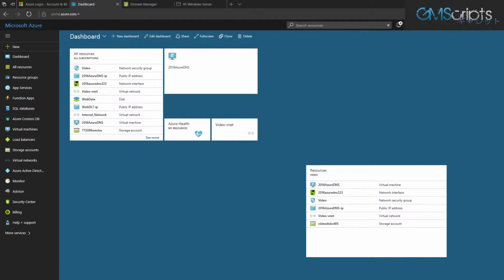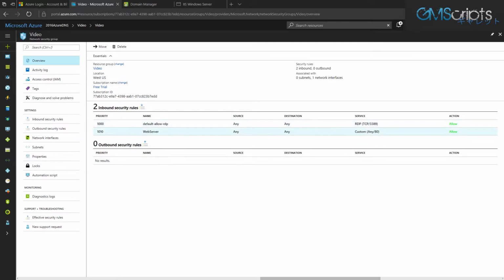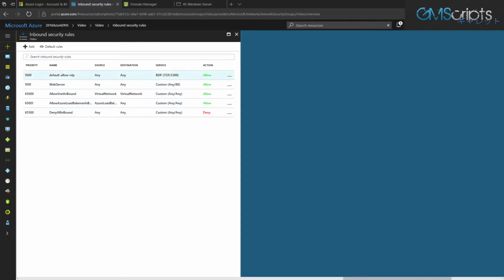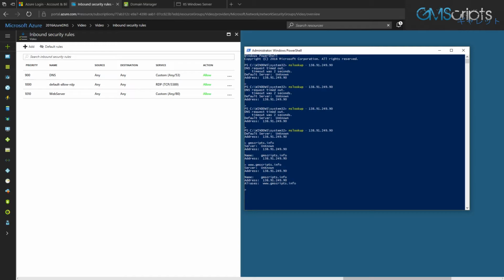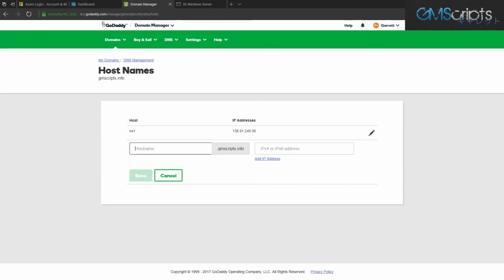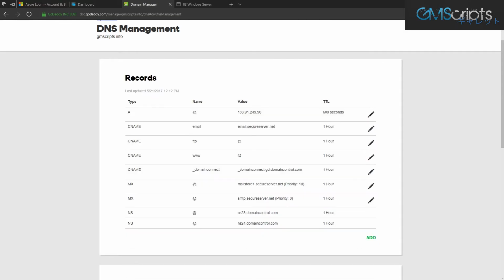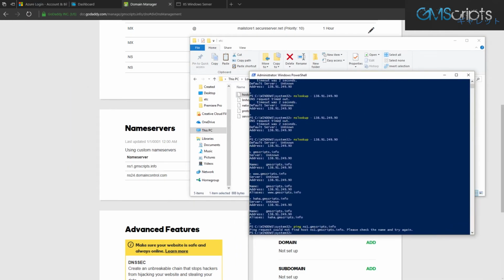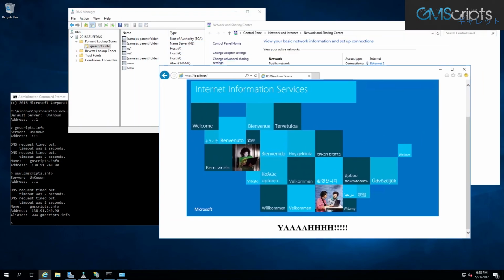Azure DNS with Godaddy - Windows Tutorial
In this tutorial I will show you a little of Azures dashboard ranging from Machine, Network, and Security Configuration. Then moving on to Windows DNS and using GoDaddy.

Please Be Aware Azures Security is not end all be all. Please make sure more security is added than what I have shown in the video.

Hope You Enjoy. Please Drop a Like or Comment!